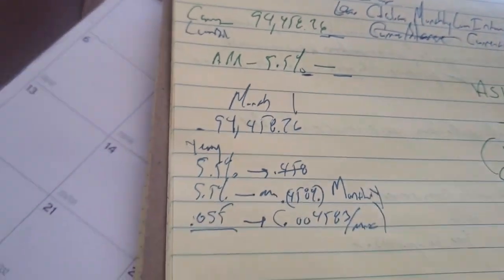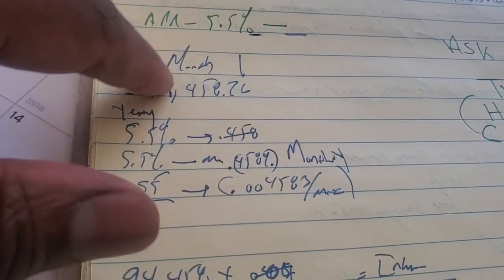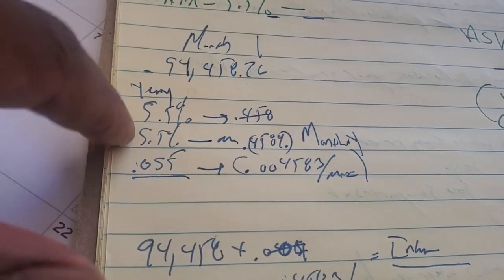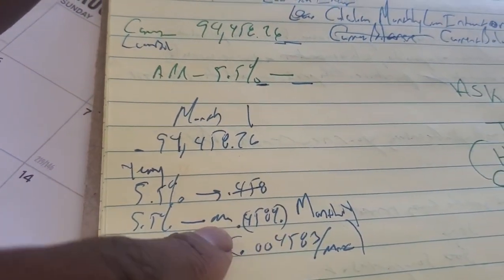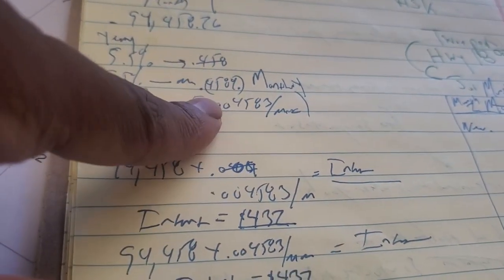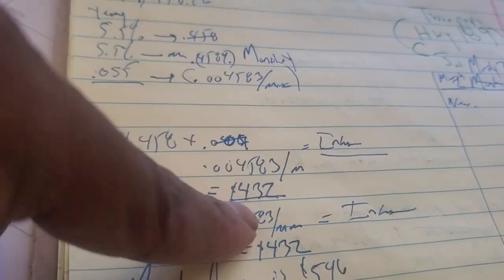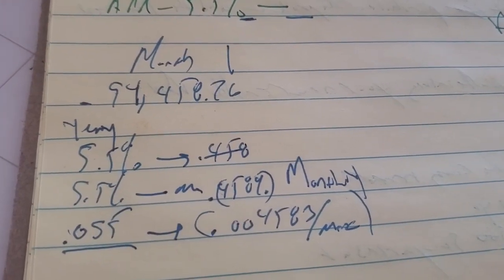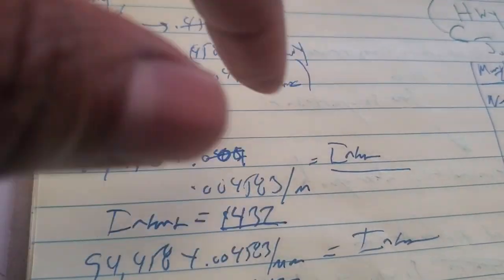How to calculate interest on your loan know the math for credit cards loans, payday loans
How to calculate interest on your loan Part 1 know the math for credit cards loans, payday loans 2old2b2broke.com subscribe to this channel go to 2old2b2broke.com 3 tips on how to pay loans down without making more money